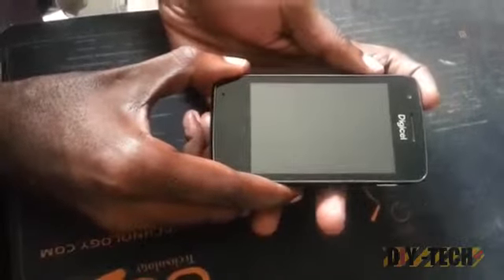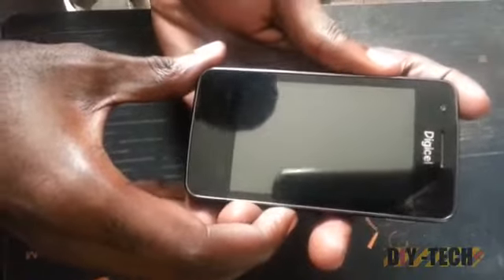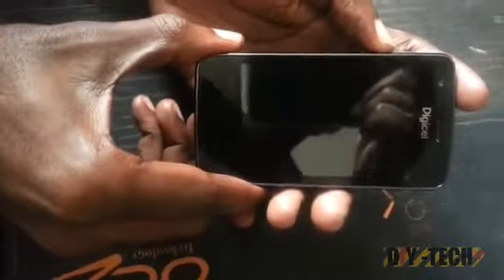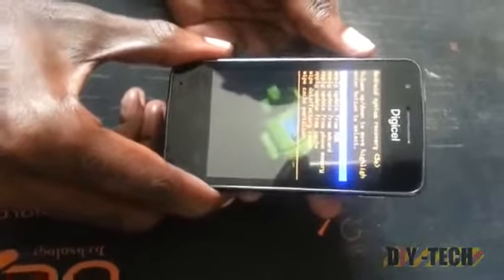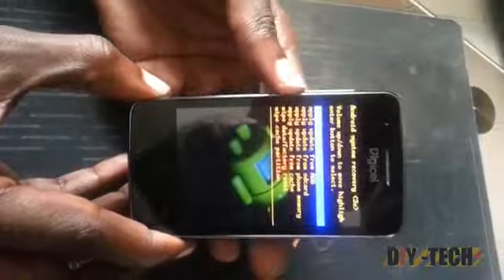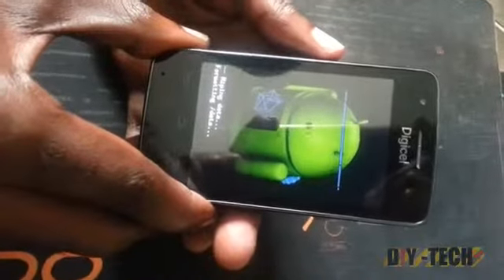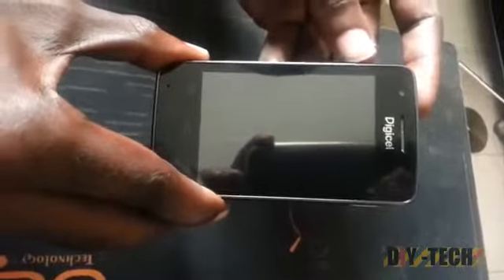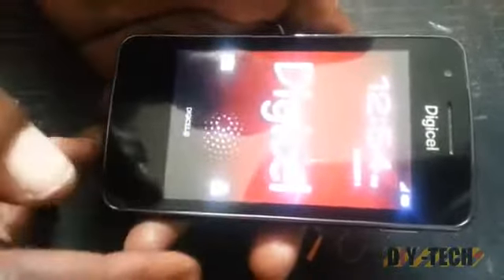Med's offer How to unlock your Samsung Galaxy or Any Android phone after Too many pattern Attempts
How to unlock your Samsung Galaxy or Any Android phone after Too many pattern Attempts